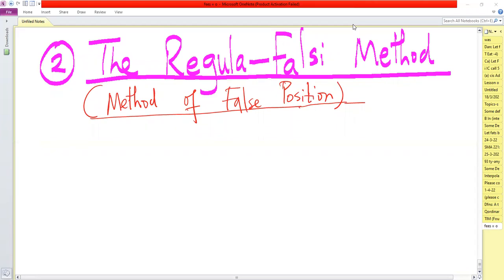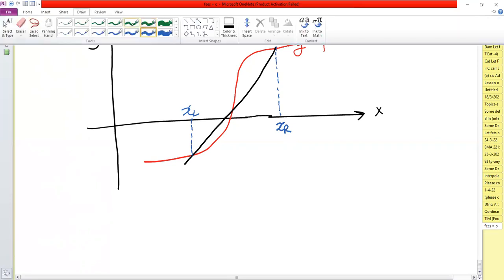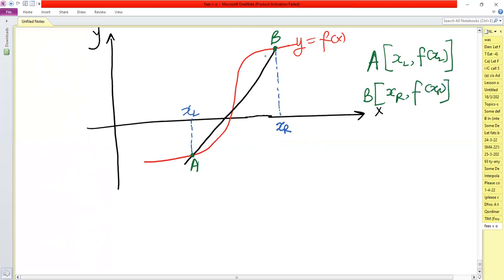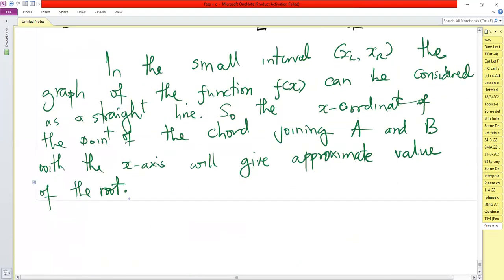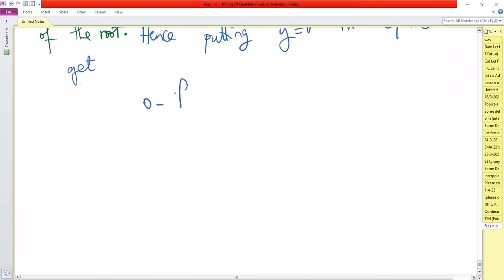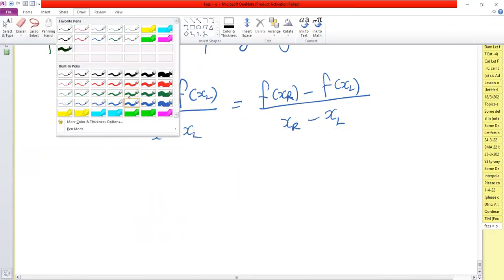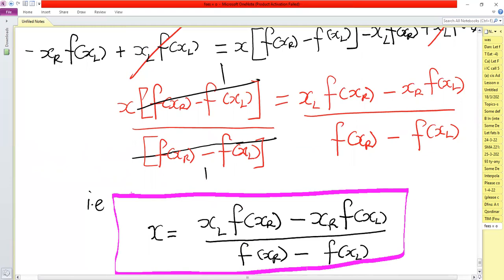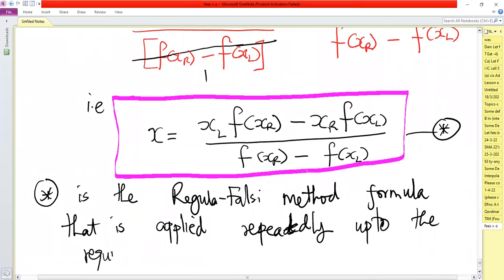Solving Non-linear Equation f(x)=0 Part 4 of 11 (The Regula-Falsi Method)